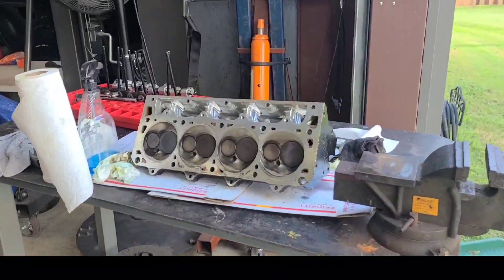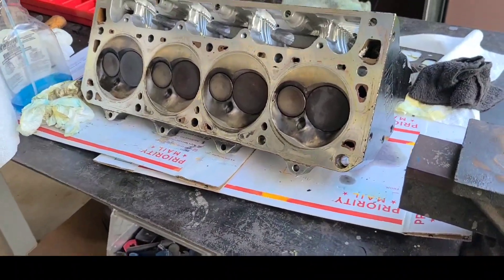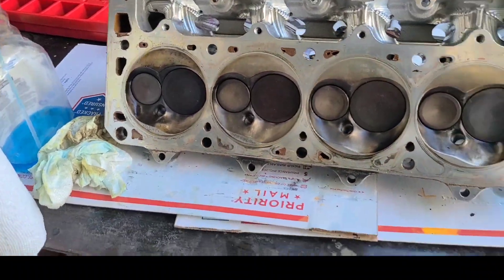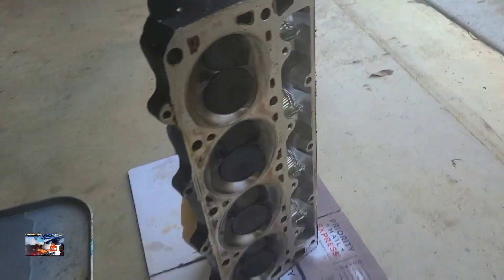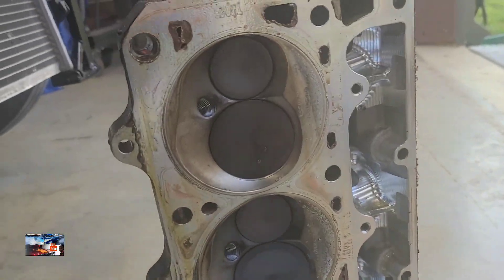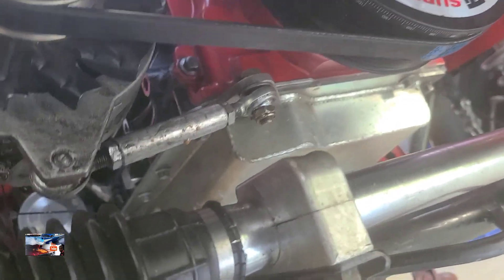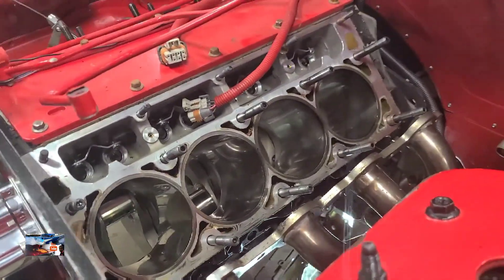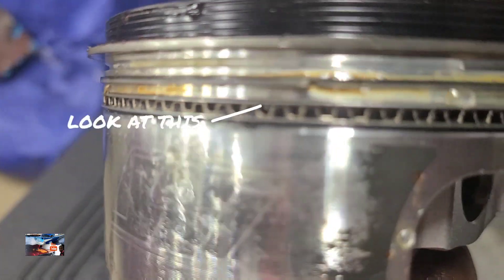Found a big problem/ Pistons hitting heads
Pulling the LS engine apart in the Camaro to find out why compression is down on #1 and #3 cylinders.